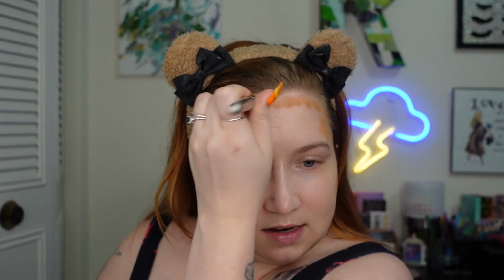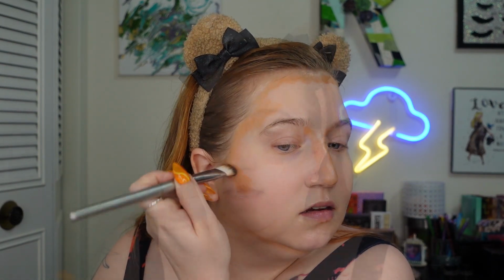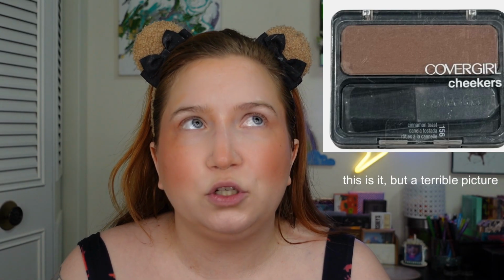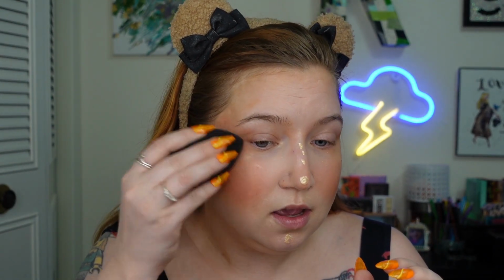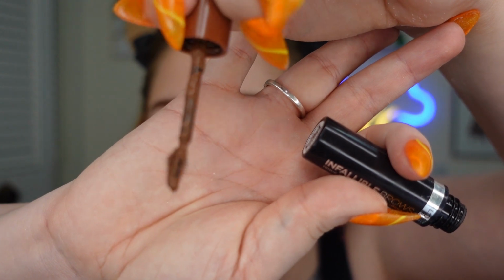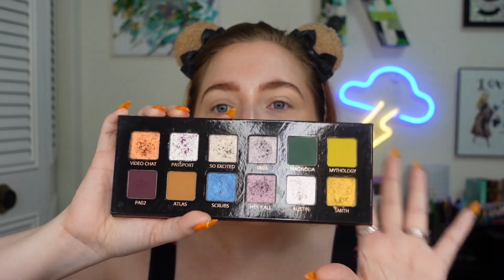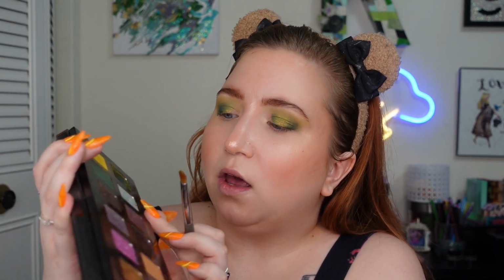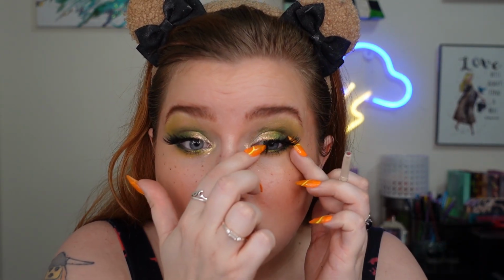my wallet said NO to my makeup wishlist ....let's dupe the vibes! ✨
Haus Labs Color Fuse Longwear Hydrating Glassy Lip + Cheek Blush Balm Stick
Colourpop liner Wild Idea
Salon Perfect 662
Hard Candy Hard Candy Insta Pout Plumping Lip Melt The One

✨ Dermelect -amazing nail care and skincare!